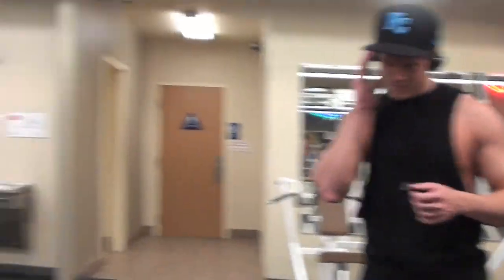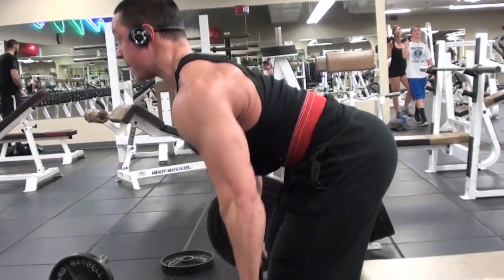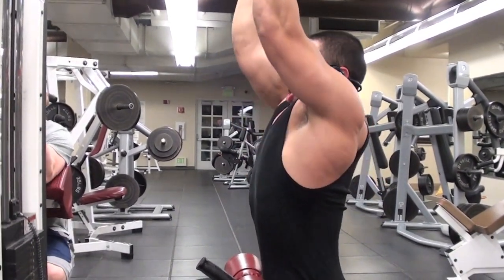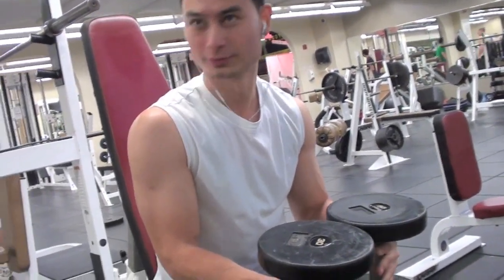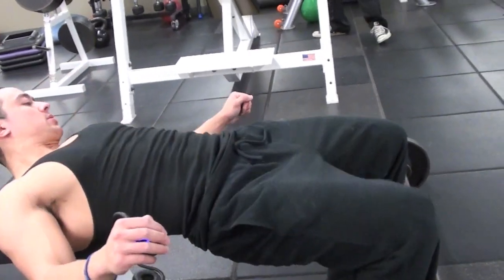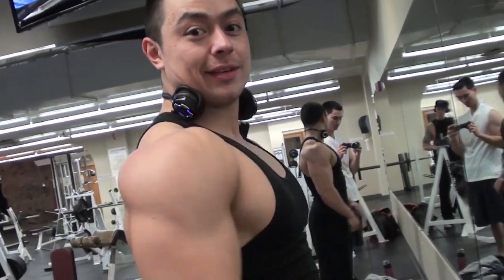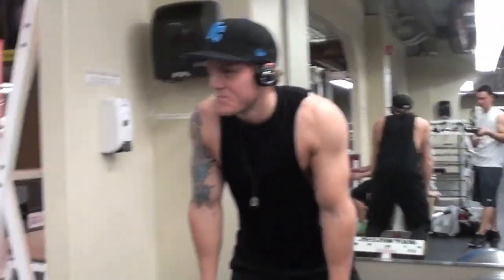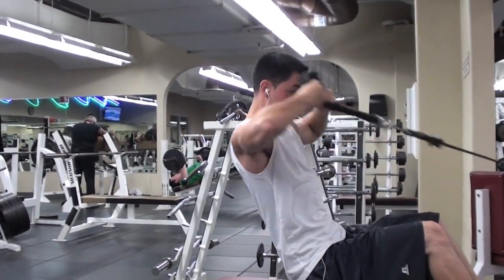Lifting Life: Pull 1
Fitness Video 2. Pull day- barbell rows, pull-downs, bicep curls, rear delt flys, face pulls. More of a comical entertaining workout. Many jokes about stereotypes are stated, do not take them seriously. Thanks for the feedback in the previous video. Little teaser at the end for the next upcoming video...Enjoy
Song in the background at the end is Bruno Mars- The Lazy Song